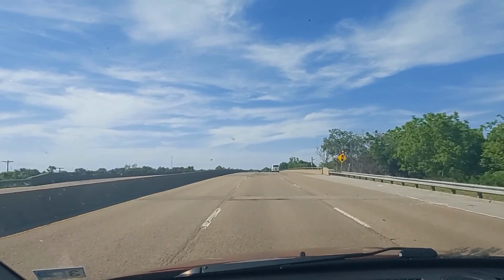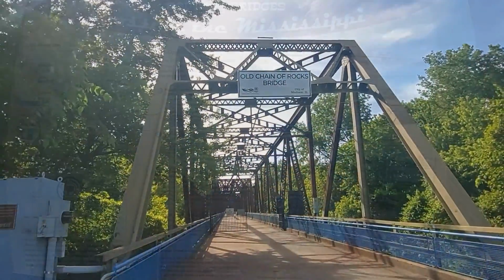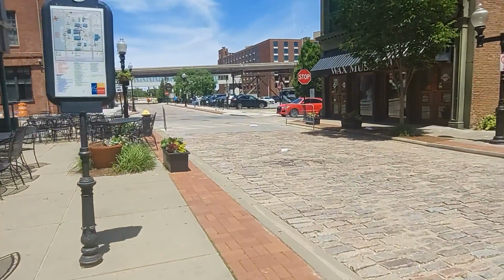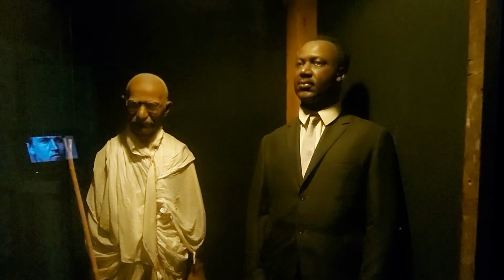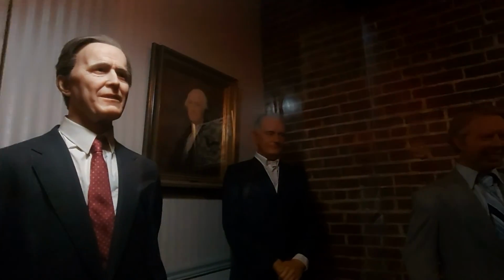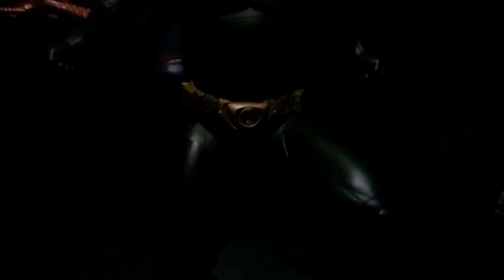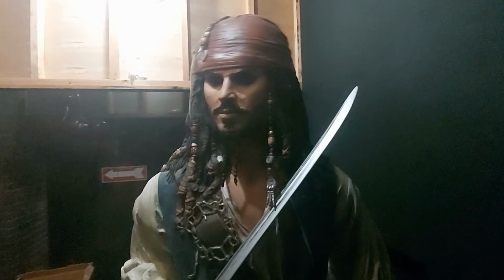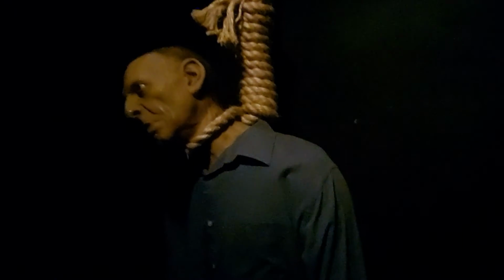St. Louis's Weird Side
Charlie and I checked out the old Chain of Rocks Bridge near St Louis. The bridge is an icon of Route 66 that was used in the filming of Escape from New York. We also took a look at the World's Largest Ketchup Bottle and then headed downtown St Louis to visit Laclede's Landing Wax Museum, an old school wax museum and haunted house that sits close to the Gateway Arch.